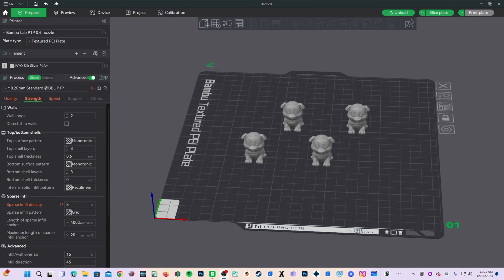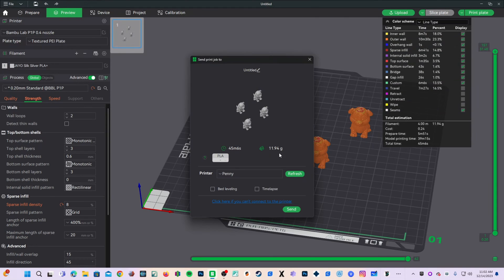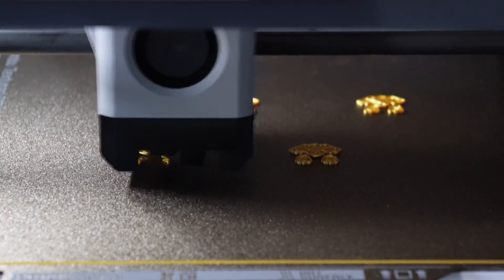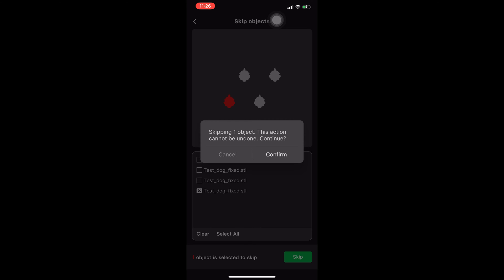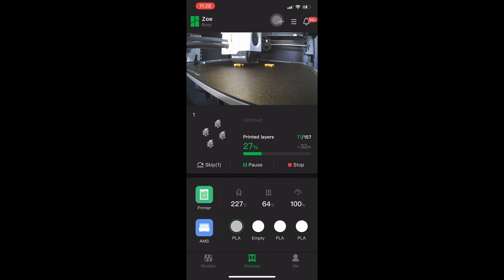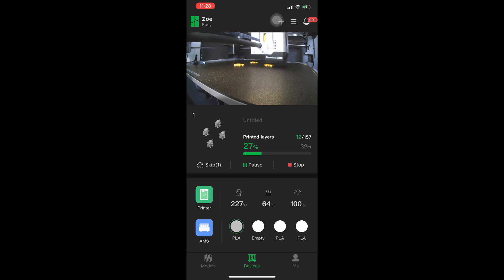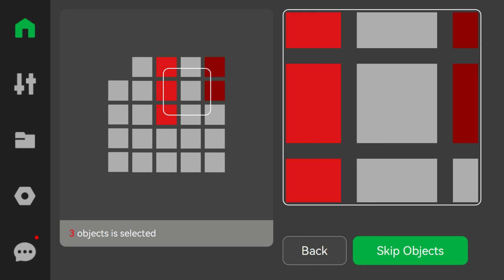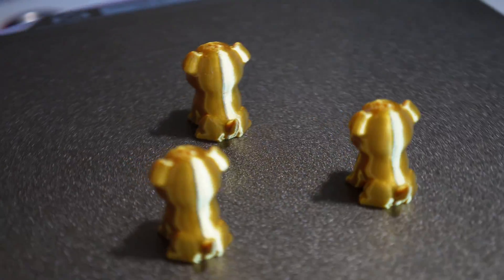Skip a Failed Object with Bambu Handy, 3D Printing on a Bambu Lab P1S/P1P/X1C/A1/A1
How to: Skip a Failed Print Model Object in Bambu Handy, using a Bambu Lab P1S/P1P/X1C/A1/A1 Mini.

My 3D Printing Udemy Course:
3DRUNDOWN.COM
CURARUNDOWN.COM
BAMBURUNDOWN.COM